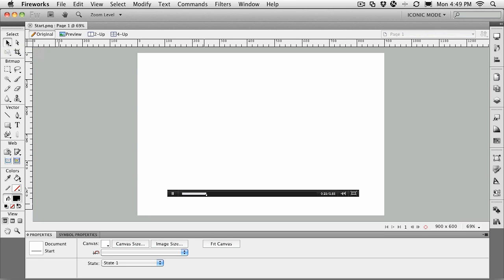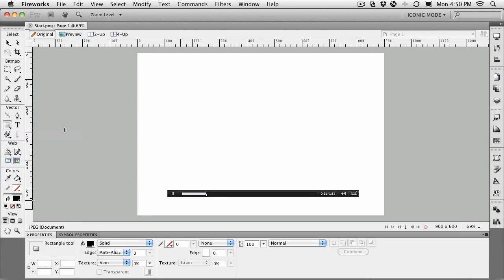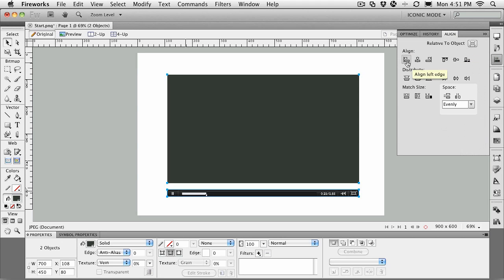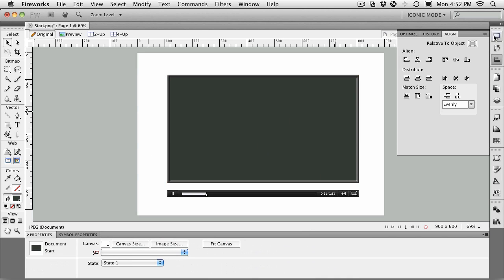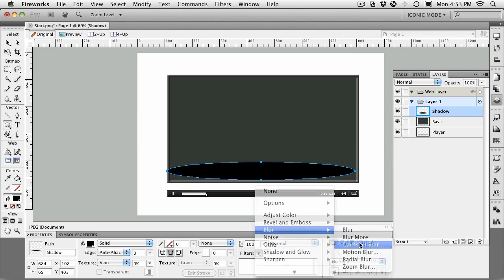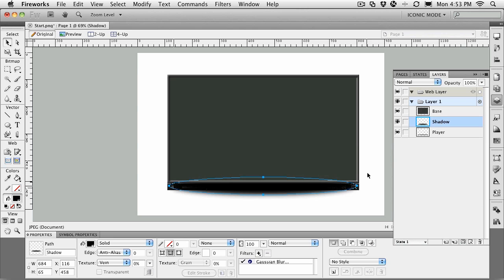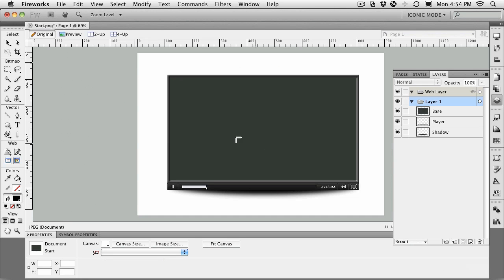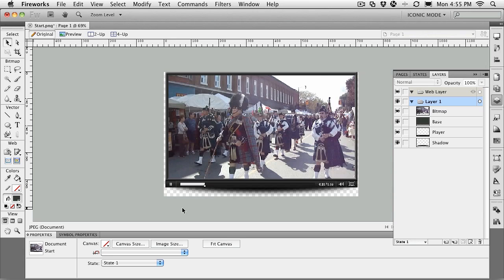Fireworks CS5: Your Turn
It's time to put what you have learned to work. In this exercise you will use many of the techniques presented in this chapter to create a really effective interface for video.